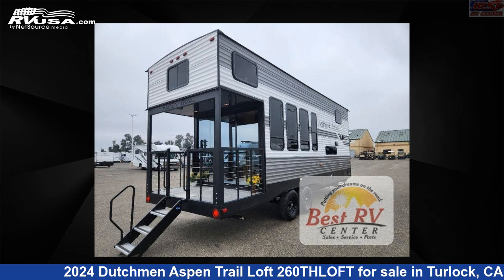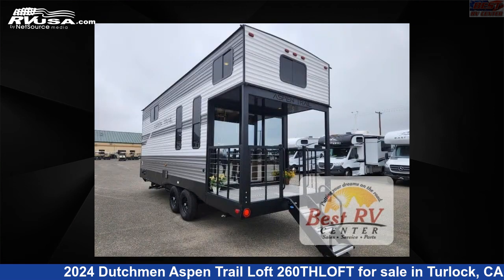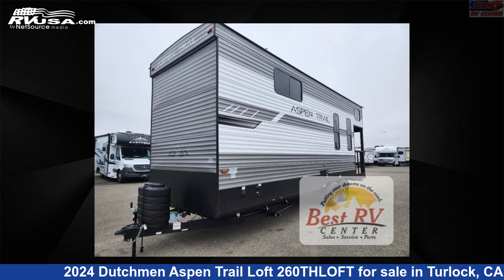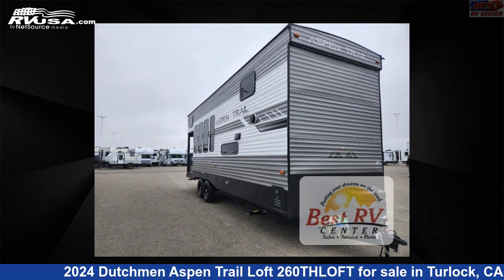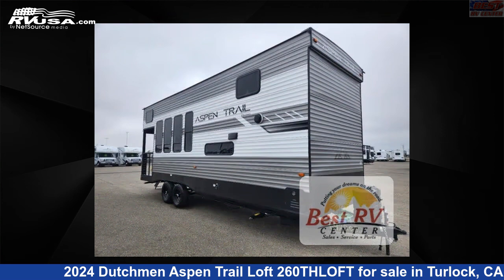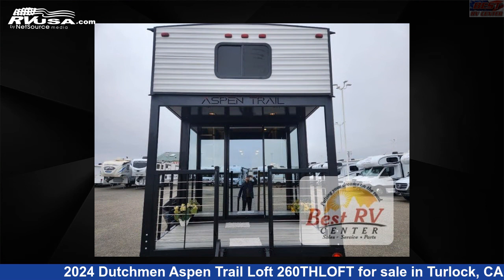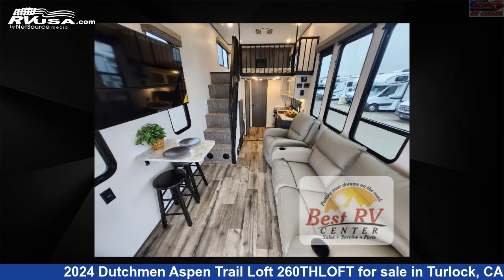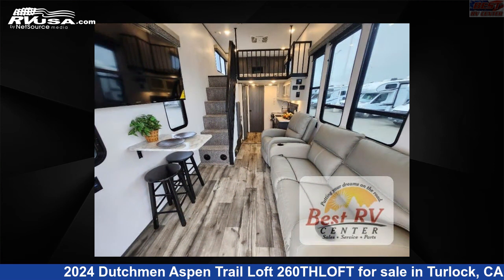Wonderful 2024 Dutchmen Aspen Trail Loft Destination Trailer RV For Sale in Turlock, CA | RVUSA.com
This 2024 Dutchmen Aspen Trail Loft 260THLOFT is a Destination Trailer RV. It is located in Turlock, CA 95382 and is offered for sale by Best RV Center. This New Dutchmen Is 29' 0" in length and features sleeps 3, and 46 gal fresh water capacity. The floorplan layout of this Destination Trailer features Front Bath, Loft.